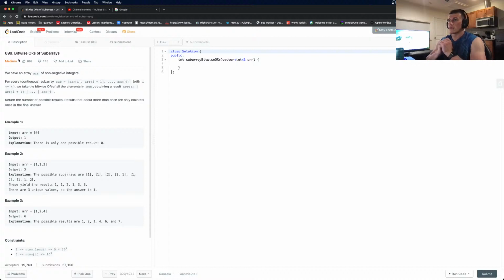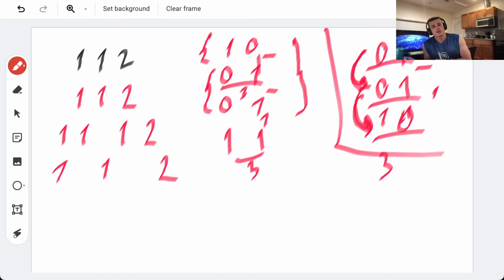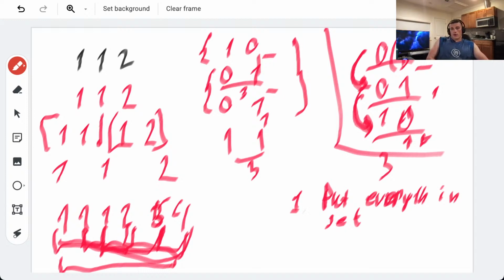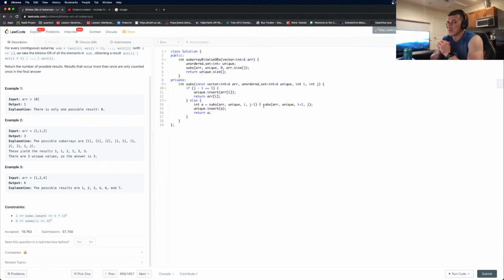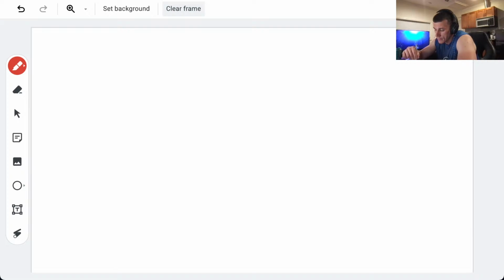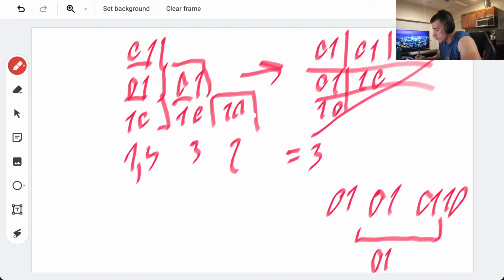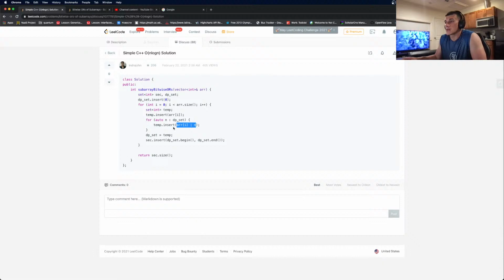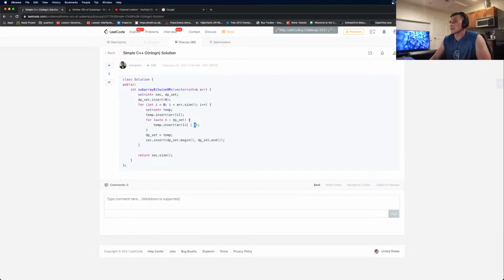[Problem 38 out of 1000]: Degenerate Codes Live - Sophisticated Flipping Techniques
898. Bitwise ORs of Subarrays

Description:

For every (contiguous) subarray sub = [arr[i], arr[i + 1], ..., arr[j]] (with i less or equal j), we take the bitwise OR of all the elements in sub, obtaining a result arr[i] | arr[i + 1] | ... | arr[j].

Return the number of possible results. Results that occur more than once are only counted once in the final answer